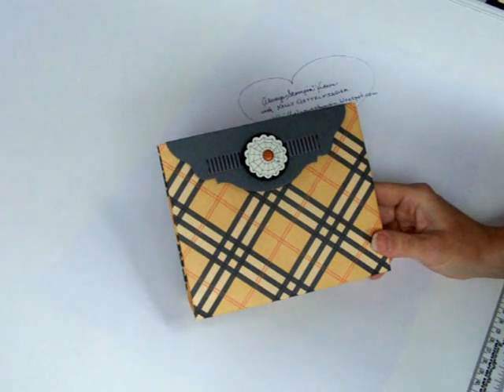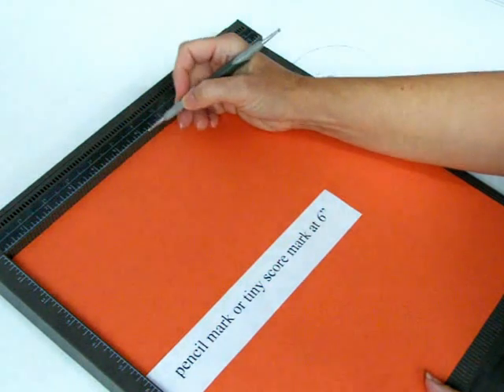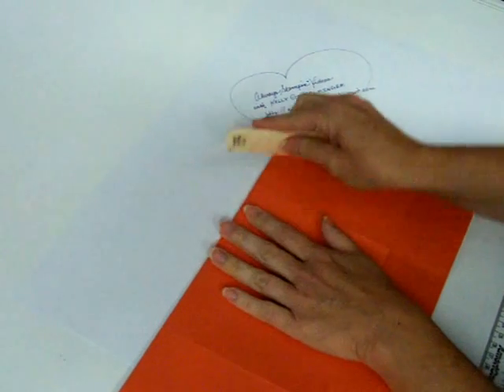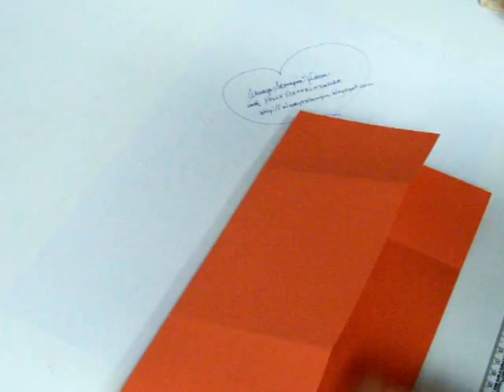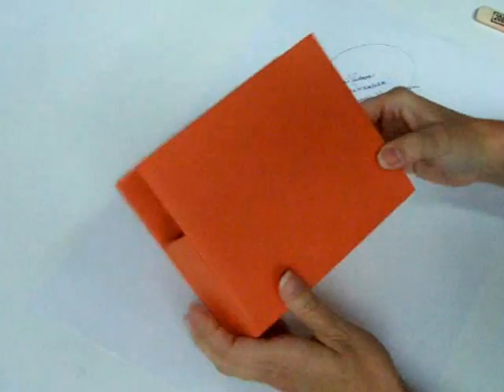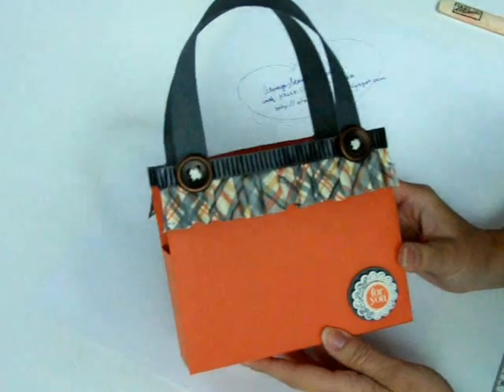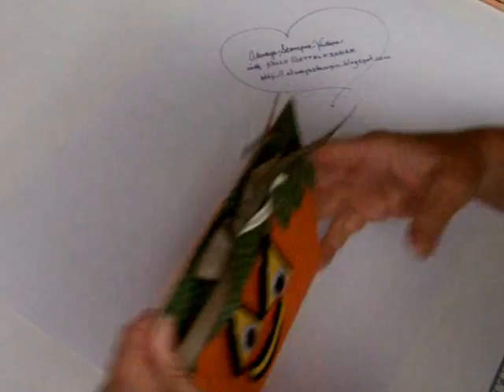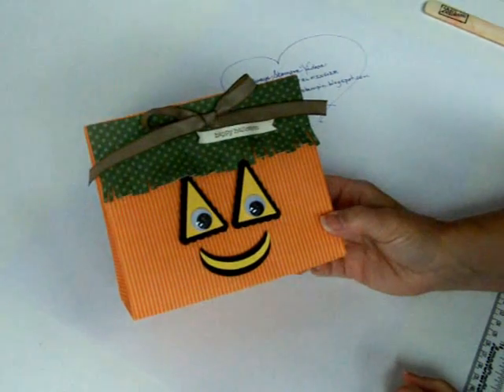FUN FOLDS One Sheet Wonder Bag with Kelly Gettelfinger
In this video of the "One Sheet Wonder Bag," you will see some simple tips that make this simple bag simply sensational to create.  I'm not sure if this bag has an official name but in looking on the web at different tutorials, I've found that most tutorials call for too many measurements and the instructions can be a bit difficult to explain as well as understand.  I think you will enjoy the SIMPLICITY of my measurements and instructions.

For my French friends, if you are unable to see the listed measurements in the video, here ya go...

Using a 12" x 12" piece of card stock, pencil mark or tiny score mark at 6".

Fold card stock in on both sides to the 6" mark.

Turn card stock so that LONGEST side of the folded card stock is to the TOP of your Simply Scored Tool and score at 5" and 7".

Using an 8-1/2" x 11" piece of card stock... you have two choices...

Choice #1...

pencil mark or tiny score mark at 5-12" and fold both sides IN to the tiny mark.

Turn card stock so the LONGEST side of the card stock is to the TOP of the Simply Scored Tool.

Score at 3-1/4" and 5-1/4".

Option #2...

pencil mark or tiny score mark at 4-1/4" and fold each side IN to meet with the tiny mark.

Turn card stock so the LONGEST side of the folded card stock is to the TOP of the Simply Scored Tool and score at 4-1/2" and 6-1/2".

And there you have it... a simpler way to create a simply sensational "One Sheet Wonder Bag!"

I hope you have a creative day!
Blessings,
Kelly Gettelfinger, Stampin' Up! Demonstrator